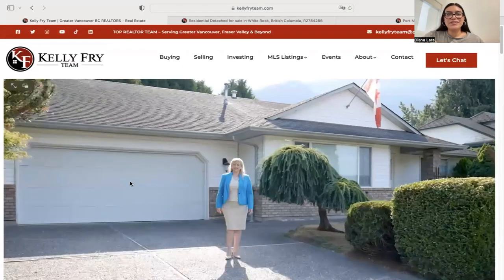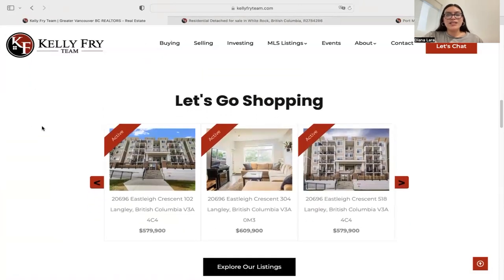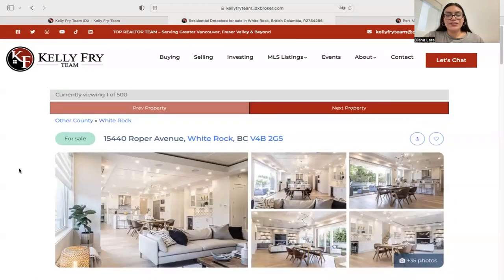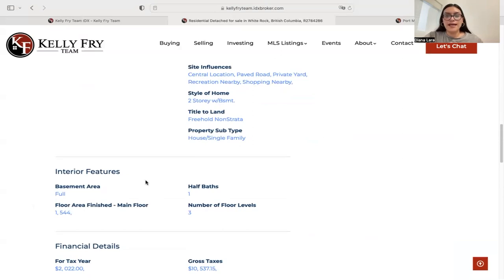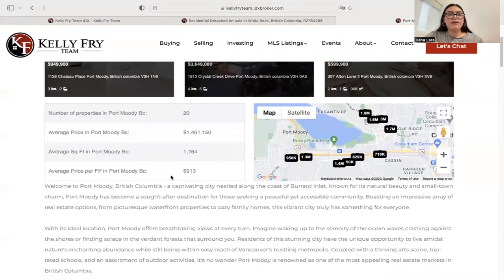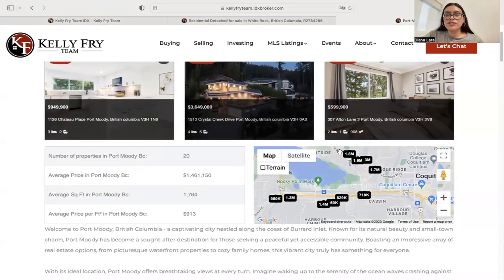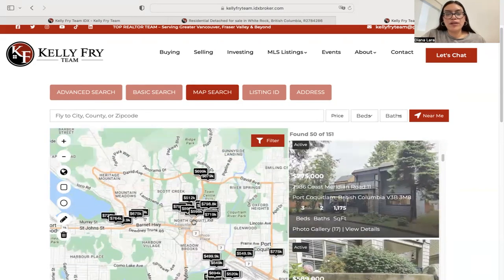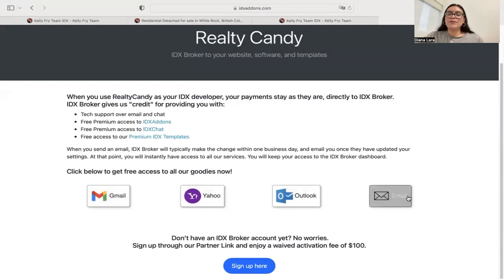IDX Integration to Wordpress Website for KellyFry Team in Vancouver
The Kelly Fry Team in Greater Vancouver has a great WordPress website that they added IDX Broker property search to.  They show all of the properties in the British Columbia Realtors MLS Feed.

We added our One Click Community feature and they also used our Zoom MapSearch to provide a great experience for their users.

If you would like to get IDX Broker connected to your WordPress, WIX, Webflow, or any other website platform just visit us today

If you already have IDX Broker setup and just want our cool templates